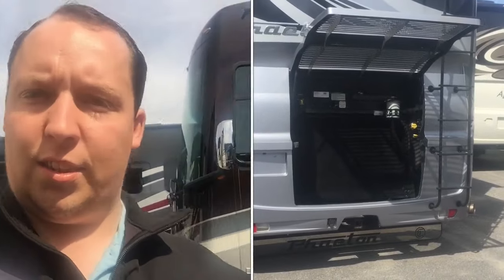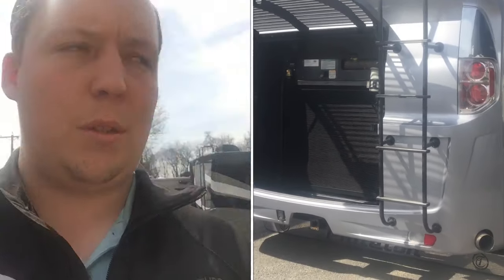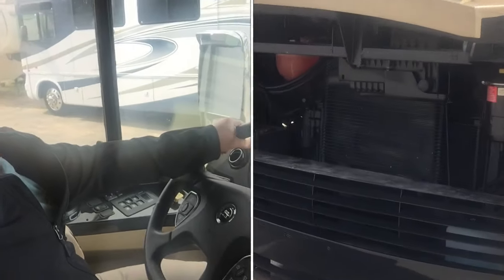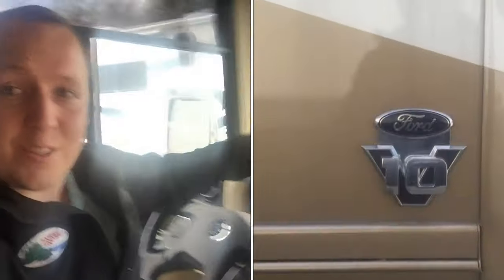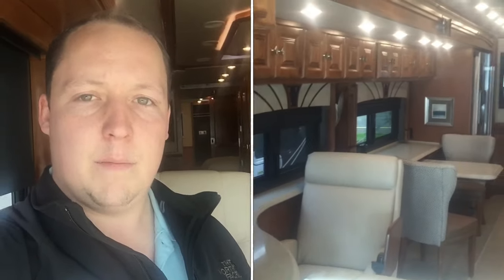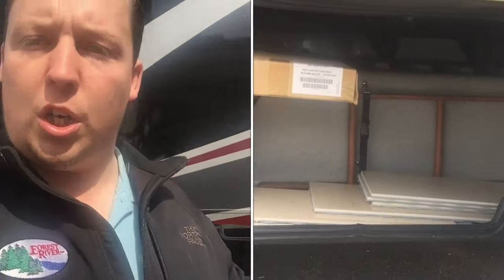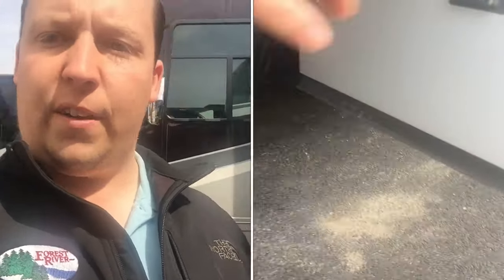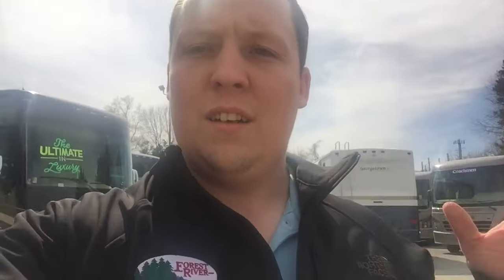Gas Motorhome vs. Diesel Motorhome All About RVs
5 Differences between a gas motorhome and a diesel motorhome
by All About RVs

Facebook.com/Allaboutrvs

Hey guys today were going to go over the differences between a gas motorhome and a diesel motorhome.
alright first thing the biggest thing price. typically a gas motorhome will run you $60,000 less than an equal diesel motorhome.
number two the engines in a diesel motorhome youre gonna have something like a cummins engine 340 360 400 horsepower to a gas motorhome youre going to have a ford v10 engine and engine placement. so they call it a diesel pusher because they put the diesel engine in the back.